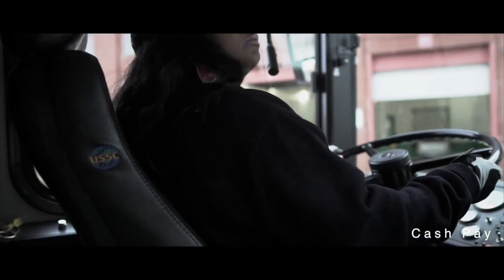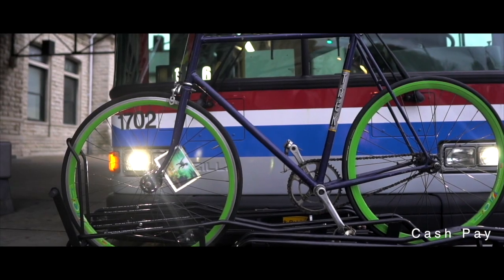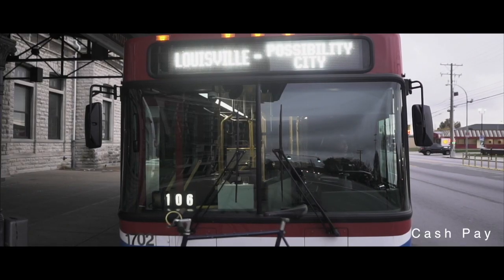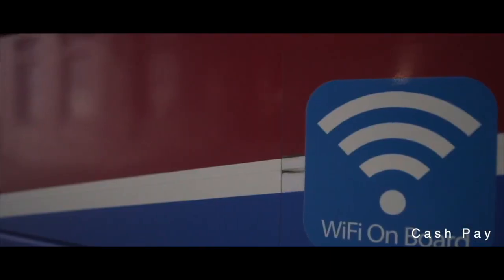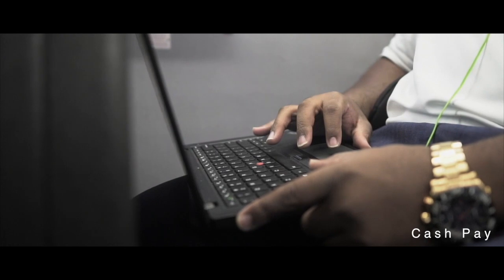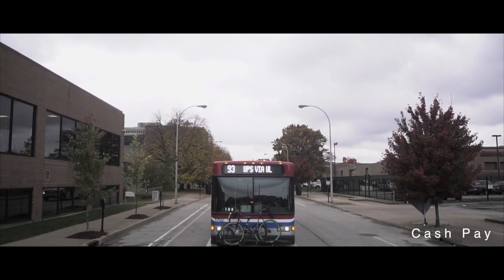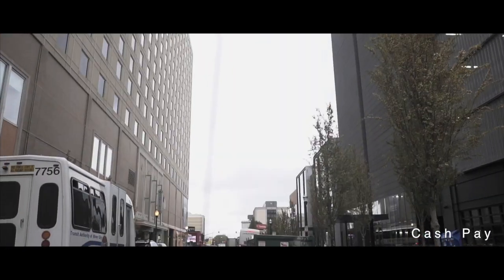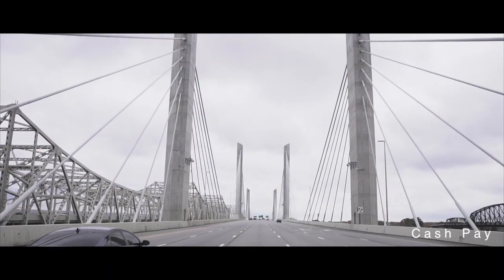Cash Paying Customer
Must have full fare
We encourage TARC customers to have full fare. Use crisp bills and higher coinage to ensure a quicker on boarding process.

Full fare is required for all passengers.
$1.75 cash fare.
$1.50 with MyTARC card including an electronic transfer.